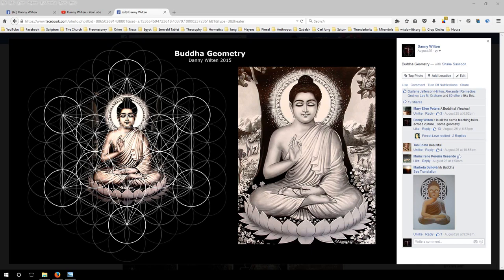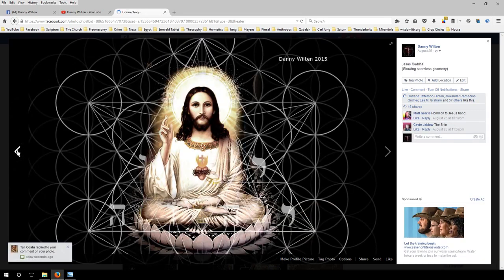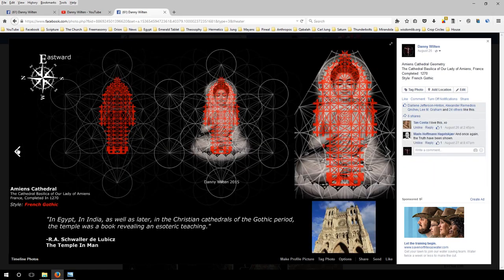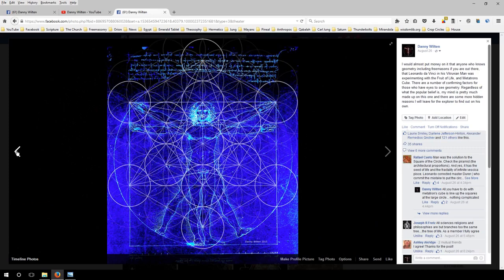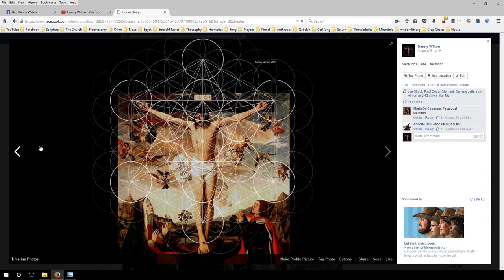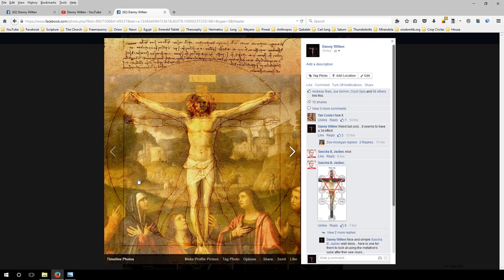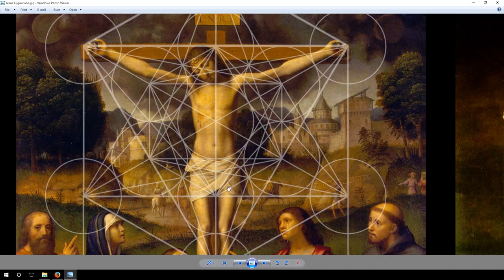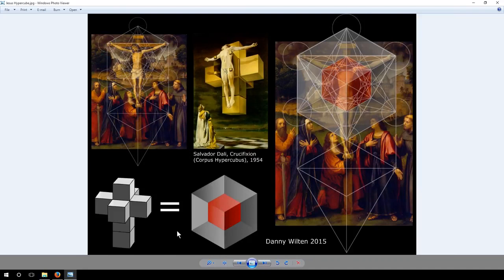Danny Wilten Christ, Metatrons Cube, & The Hypercube